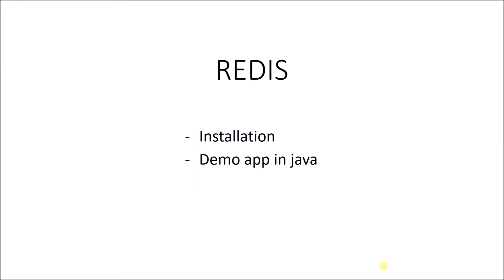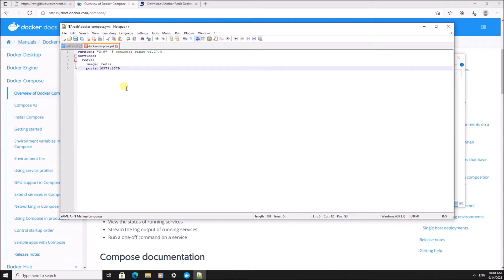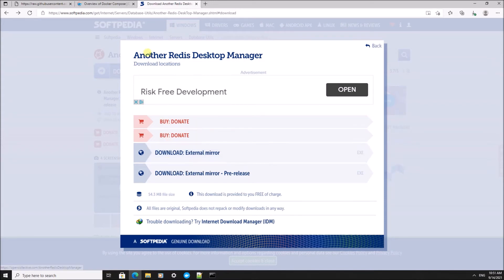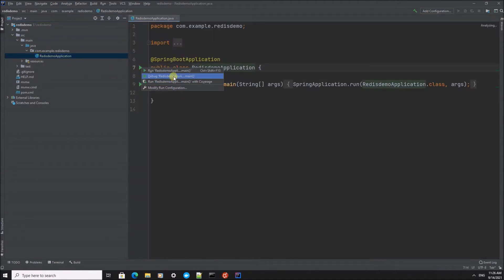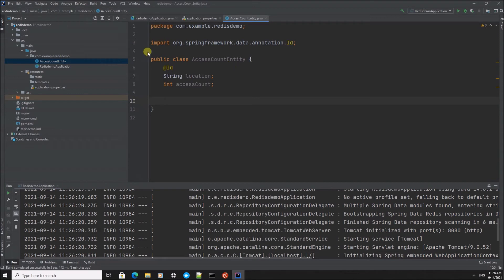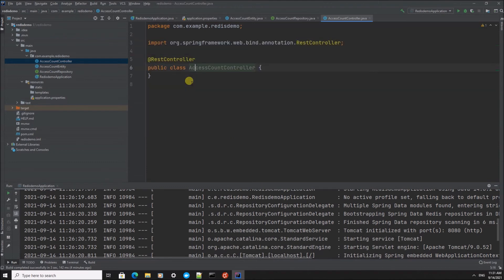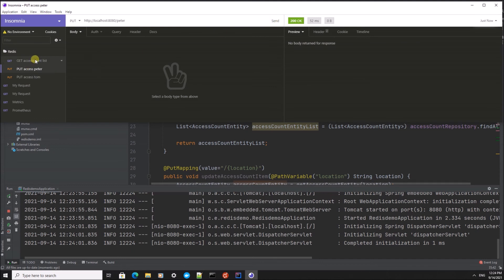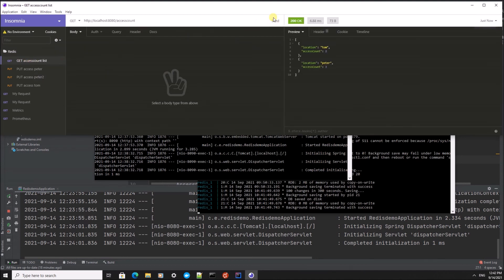Using REDIS with java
This is a demonstration of how to install a Redis in-memory datastore on your system and use it within java applications.
We are using docker and intelliJ for this demonstration.